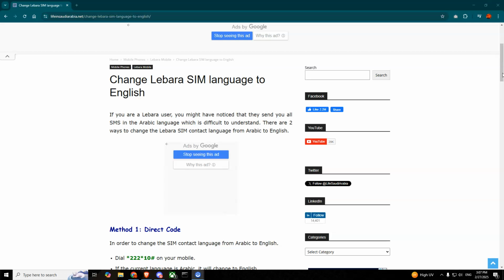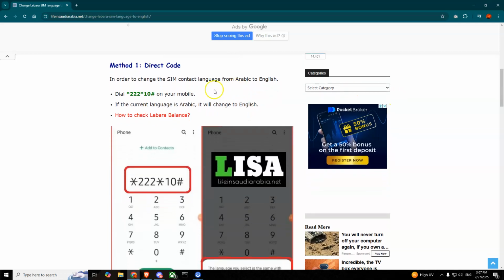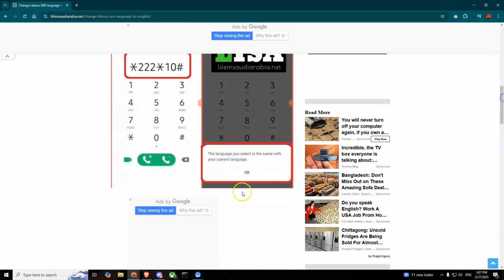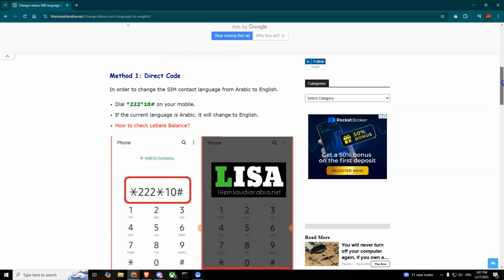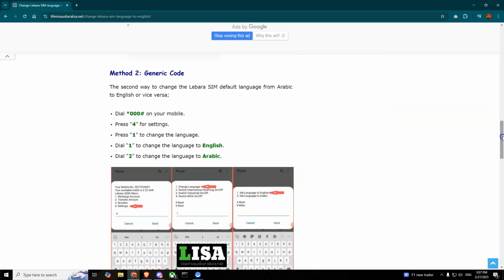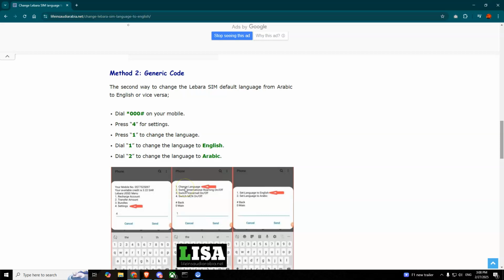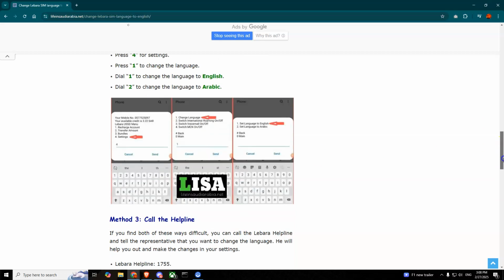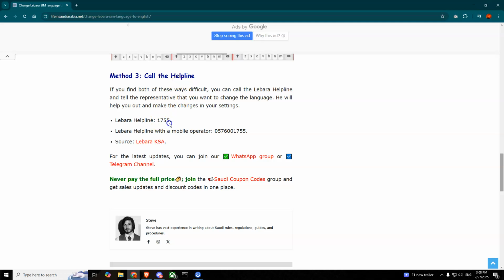How to Change Language in Lebara SIM | Quick & Easy Guide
In this video, we’ll show you how to change the language on your Lebara SIM step by step. Whether you want to switch to English, Spanish, French, or any other language, this guide makes it easy! Watch till the end for a smooth experience.